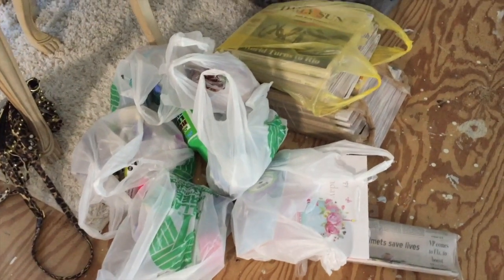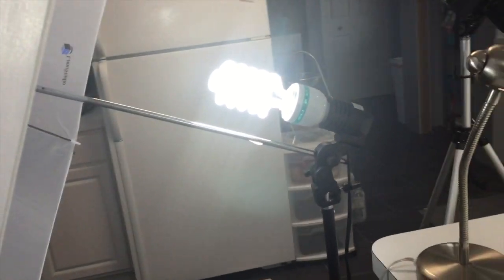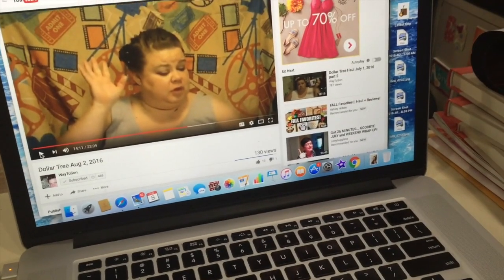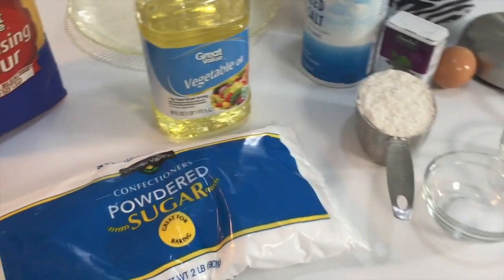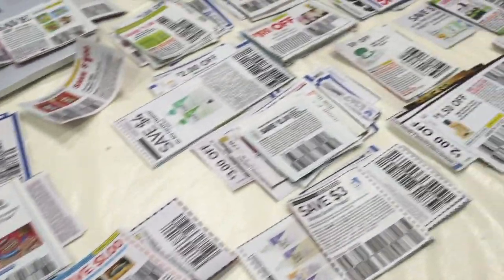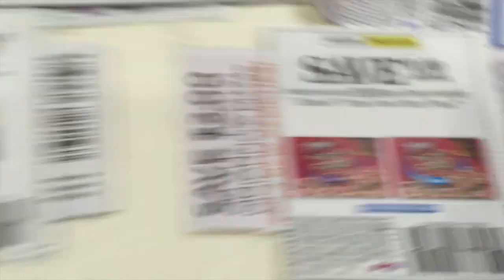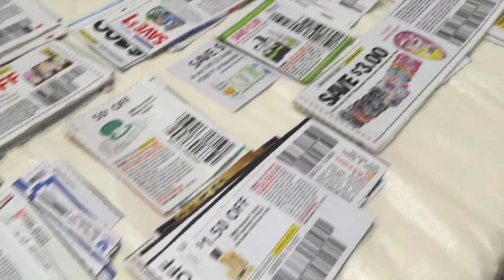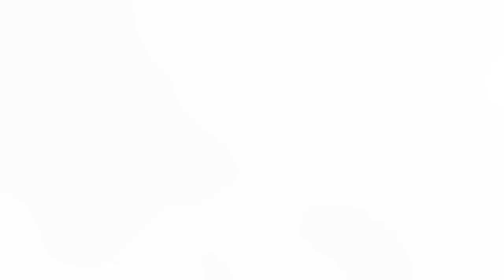VLOGUST | DAY 8 (COUPONING & BEHIND THE SCENES)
Join me for Vlogust Day 8.

LIGHTING

CAMERA

Canon EOS Rebel T4i DSLR with 18-55mm EF-S IS II Lens:

——SD CARD———-

ScanDisk Extreme

Editing Software

Movie on the Mac Book Pro 15” Retina Display: